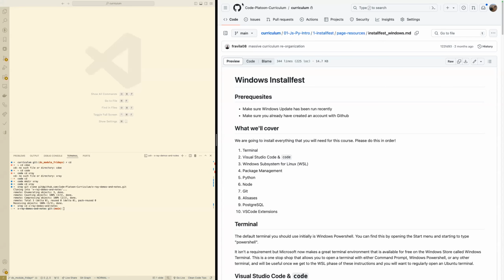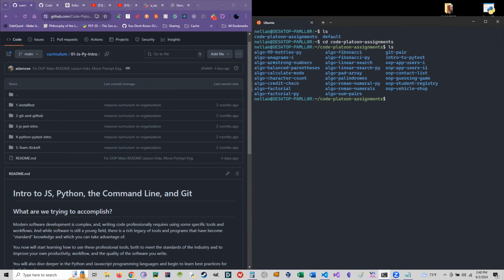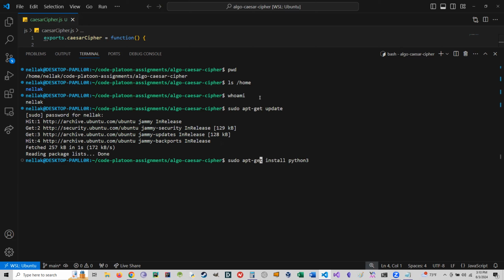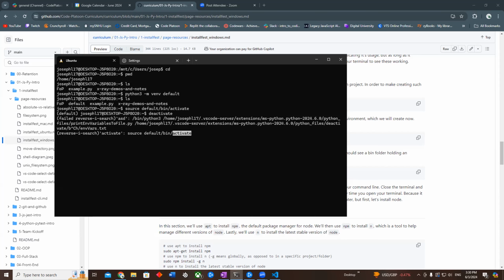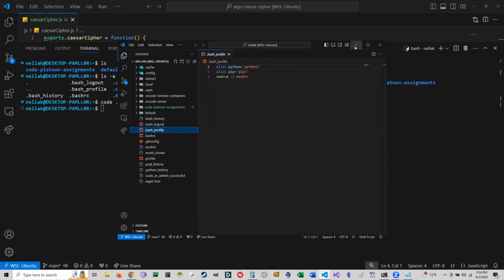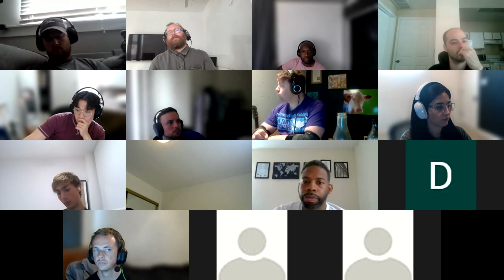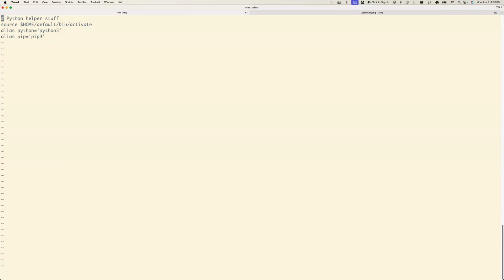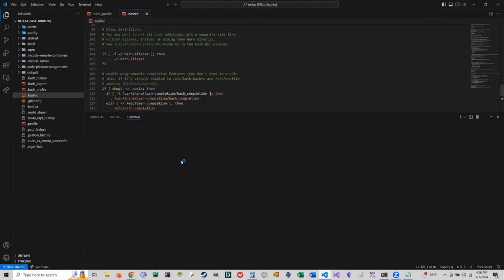1-B: Installfest (Windows and WSL2)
X-Ray Platoon
6-4-24

Installfest for Windows and WSL2